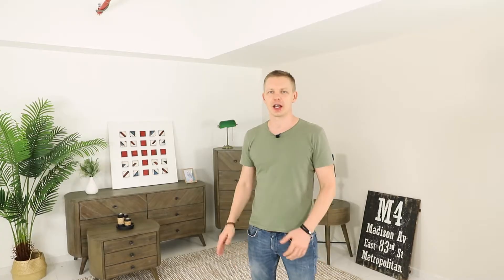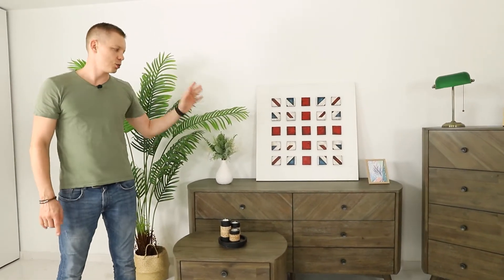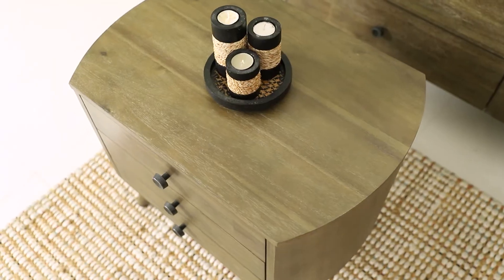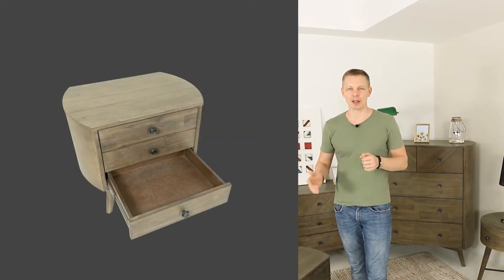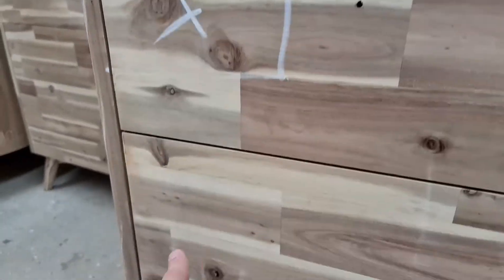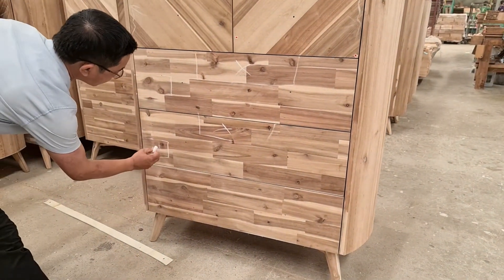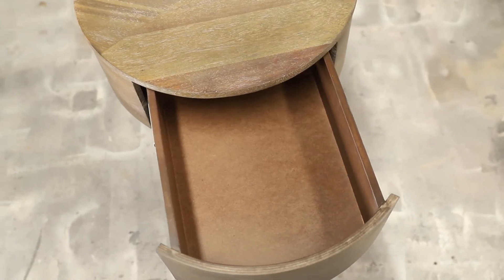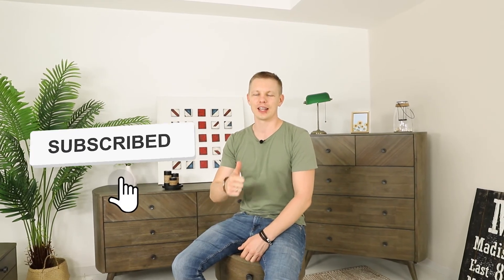How we overcame timber supply challenges during COVID 19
Wood Concept Furniture is a design and production company based in Vietnam. We have been operating in the furniture export business since 2006 and our goal is to produce quality service and production to exceed our clients expectations.

Should you have any questions or require personalized assistance, our team of experts is always available to support.